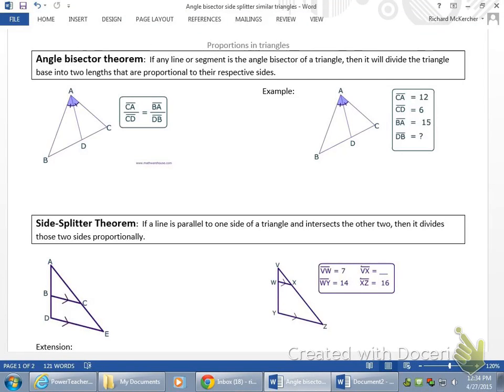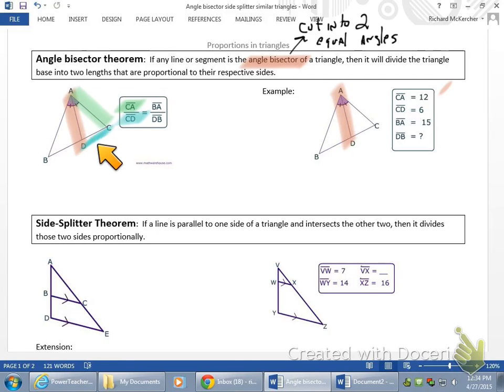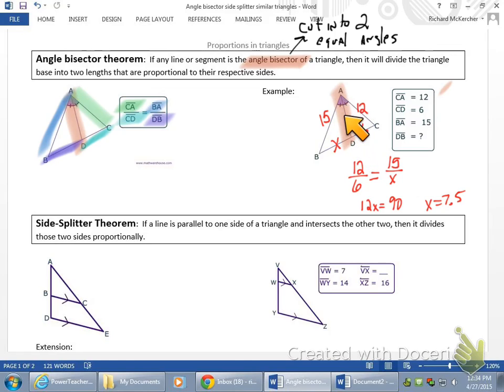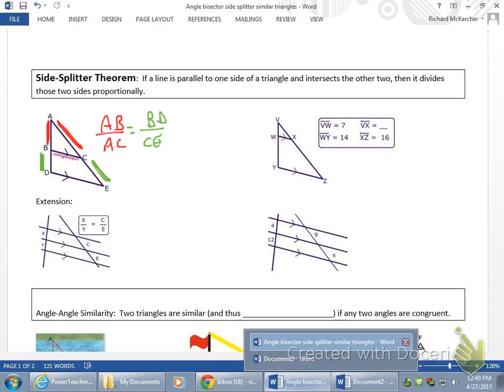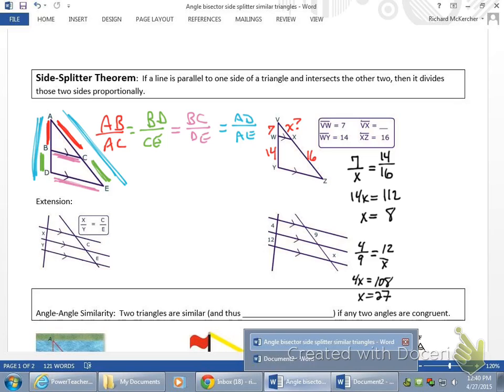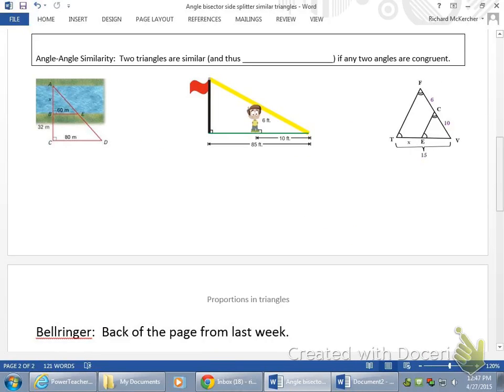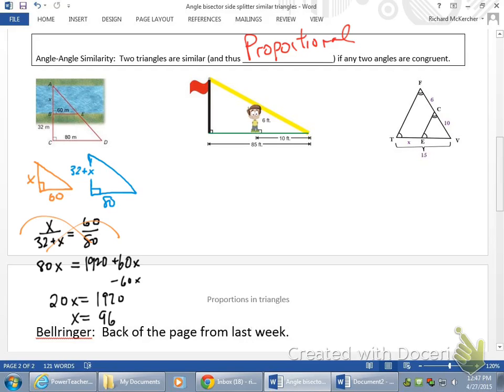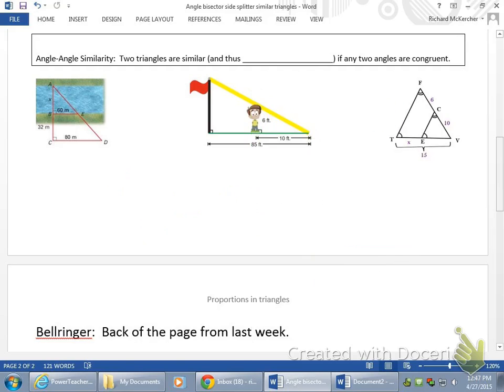4.27.15 proportions in triangle